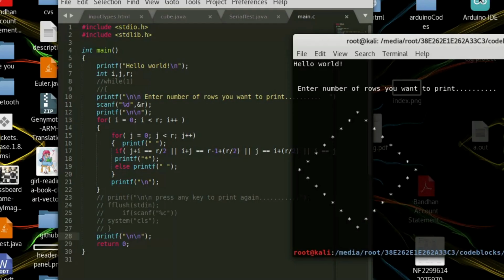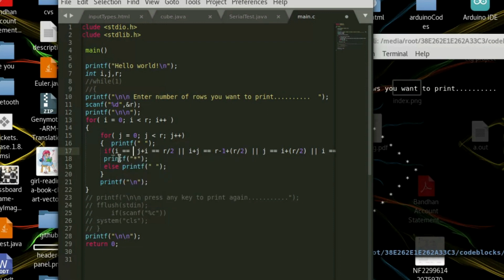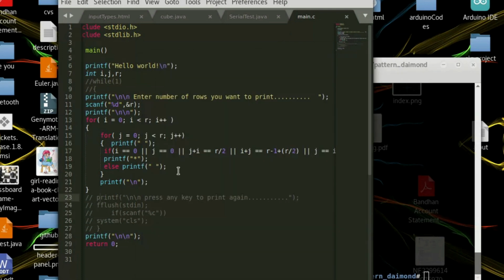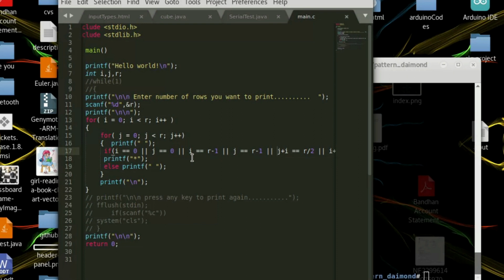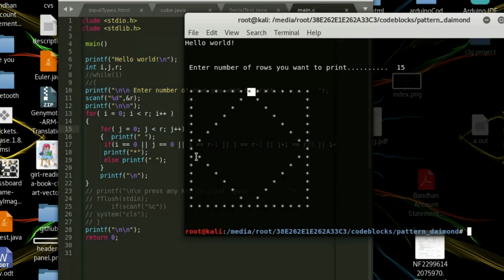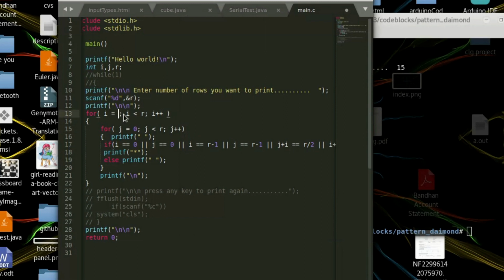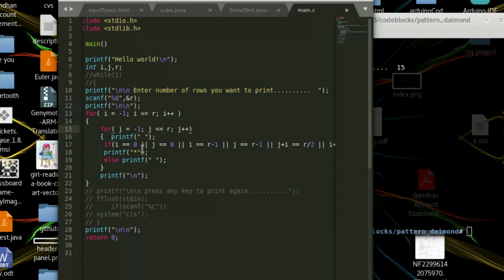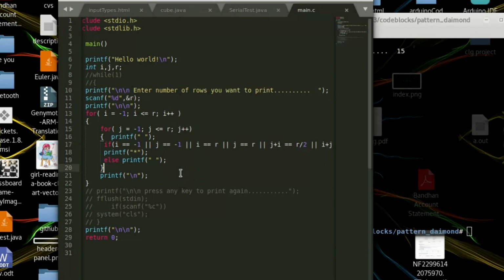Pattern in c | diamond in a box or square | Hollow Diamond | a little coding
here is a small video to show how you can print a hollow diamond in a hollow box